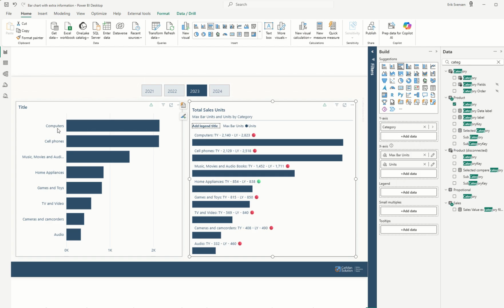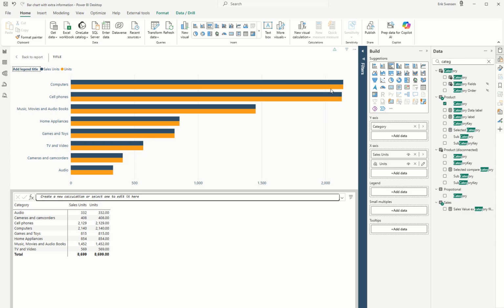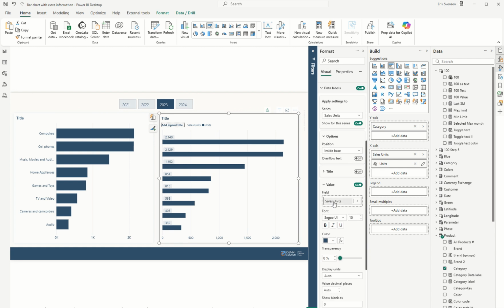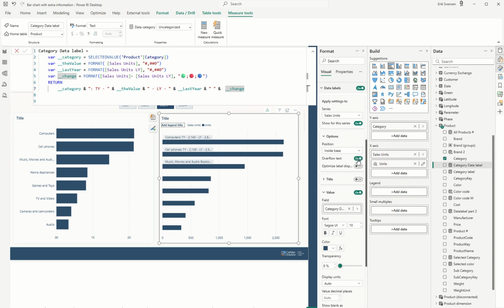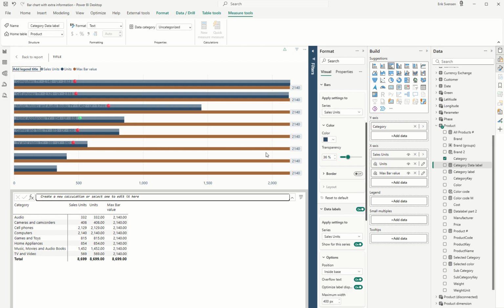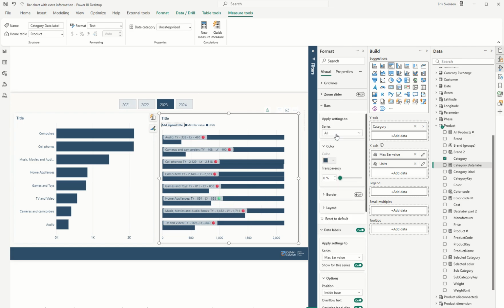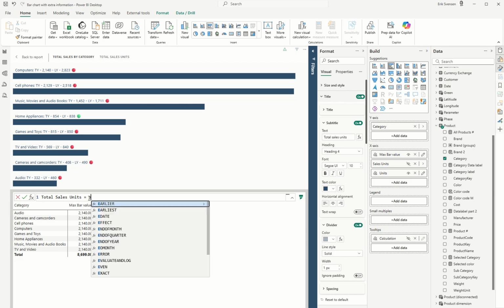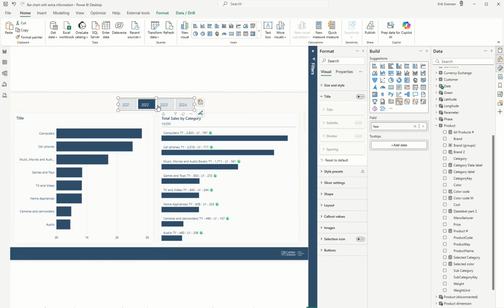Create a bar chart with more information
An unplugged video demonstrating how you can add more information to a Power BI bar chart using data labels and visual calculations